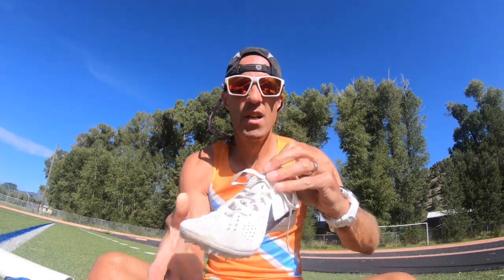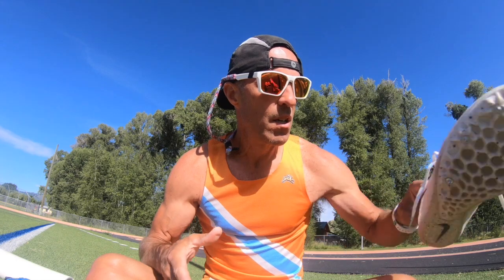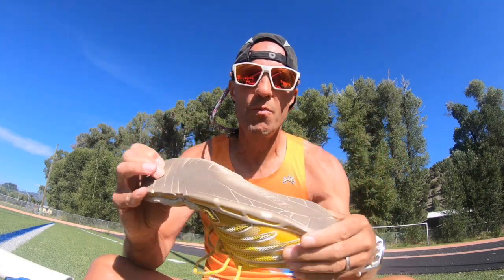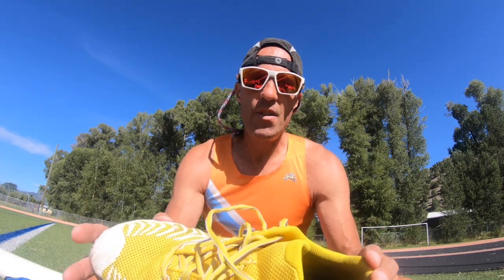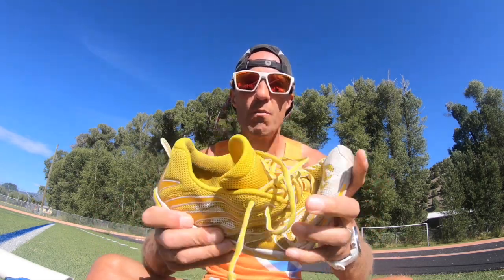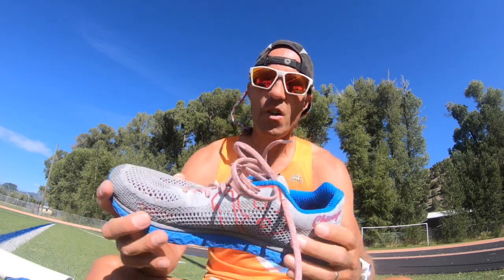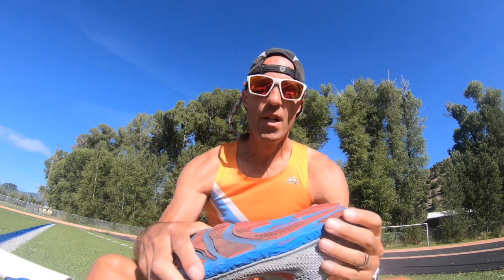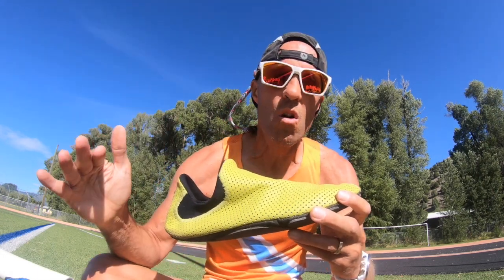My 2019 Run Shoe System (Salomon/Nike/Altra/Inov-8)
Join coach Eric Orton, author of The Cool Impossible and world renown coach in Born To Run, as he discusses training, performing, and all things running.
Eric is the former Director of Fitness at the University of Colorado Health Sciences Center, world renown running coach, international speaker/author, and has operated his online coaching business for the last 20 years.
Salomon Slab Sense 7

Altra Superior 4.0 -

Nike Zoom Victory -

Altra Escalante -